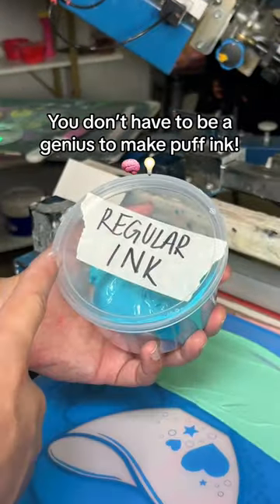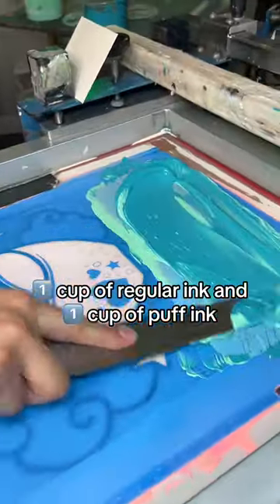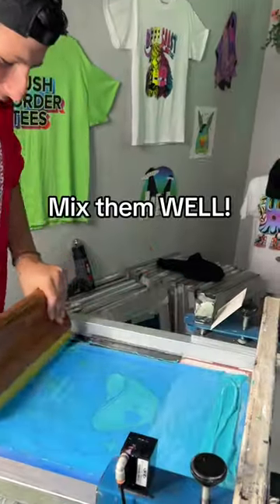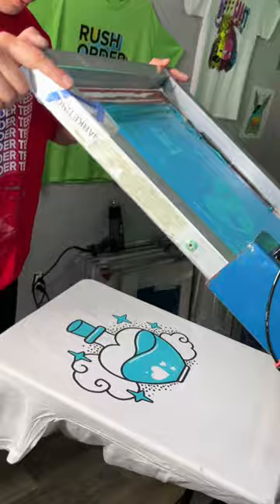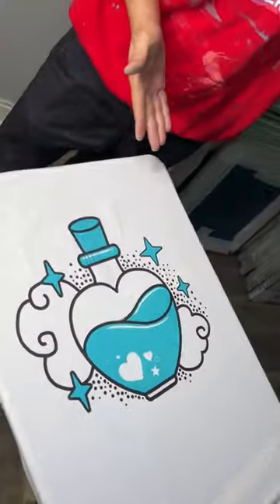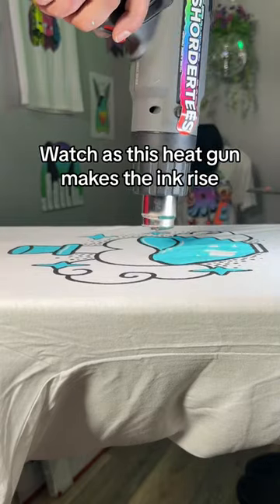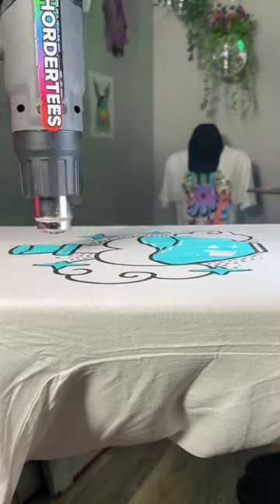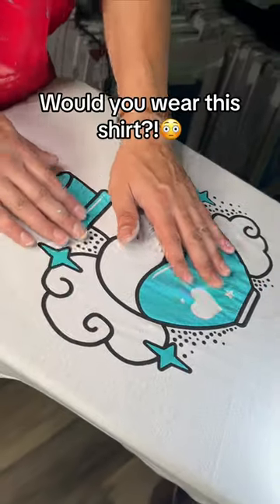The One IMPORTANT Difference between Puff Ink AND Regular Ink! 👀